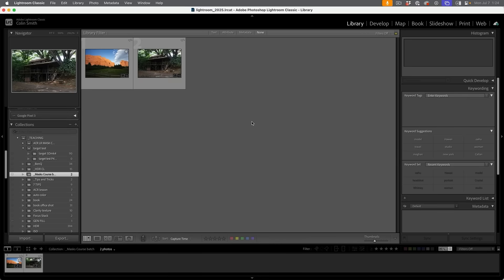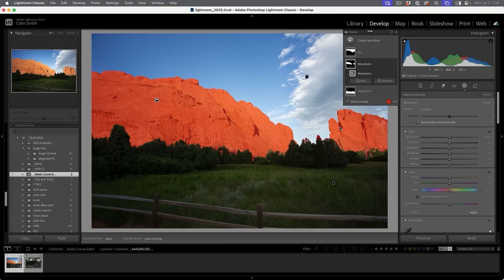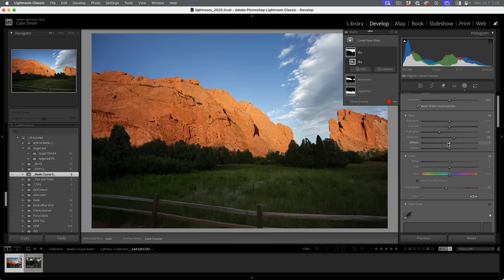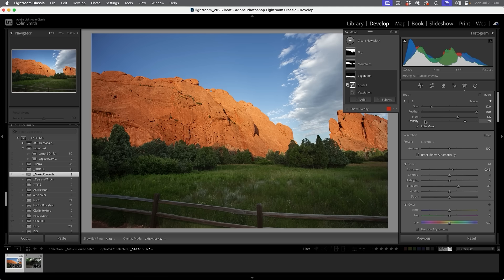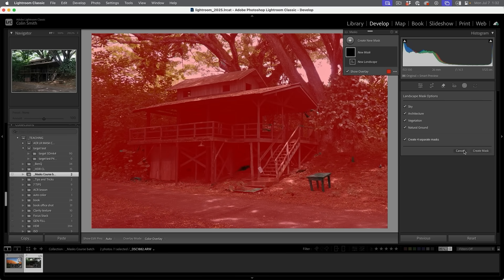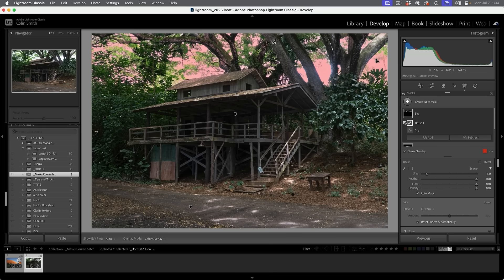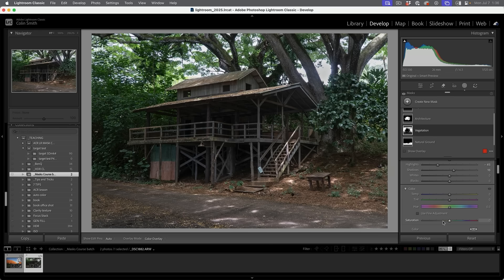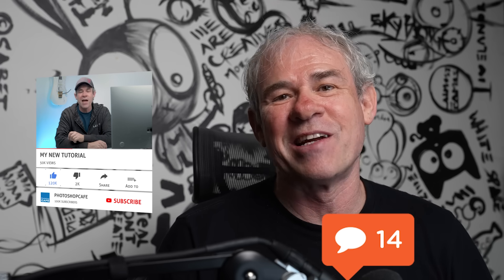USE This new Lightroom / ACR TOOL!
How to use Landscape masks in Photoshop ACR and Lightroom. Make awesome edits on landscape photos easily and quickly to make them pop in lightroom and ACR.
► Save 20% with code: YTMASKS20